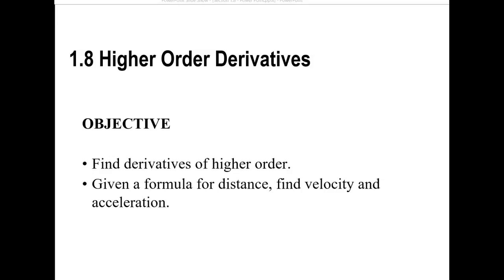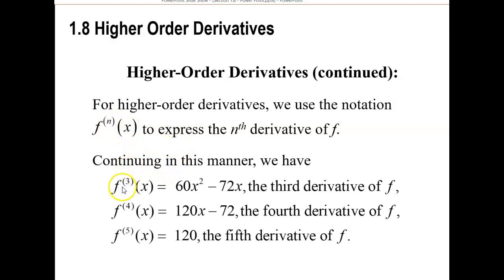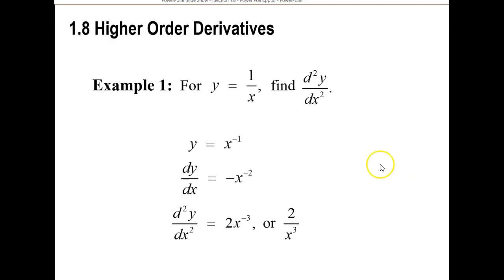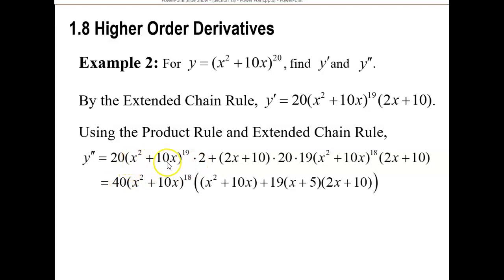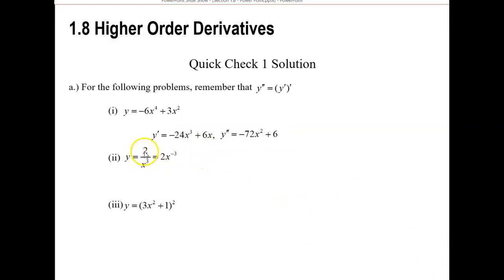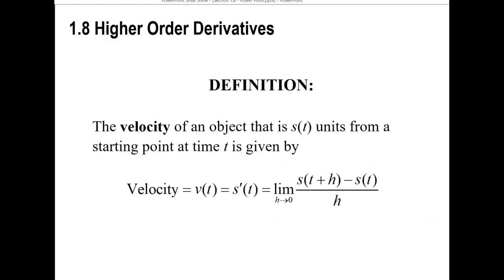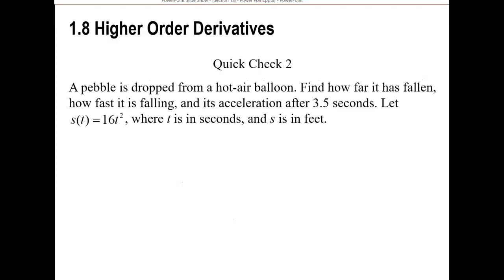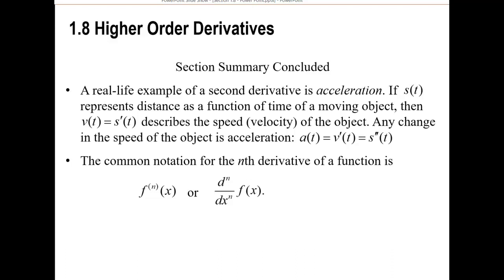MATH 213 - Section 1.8 - Lecture Video Power Point